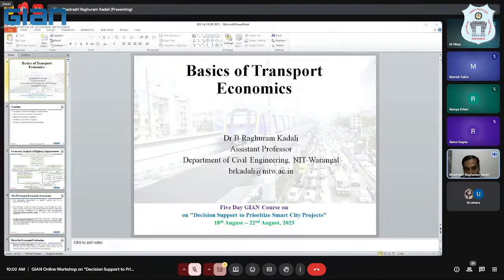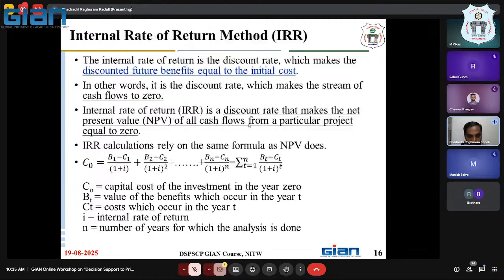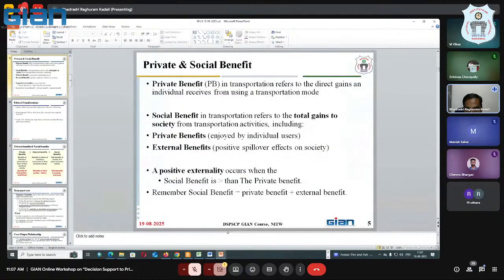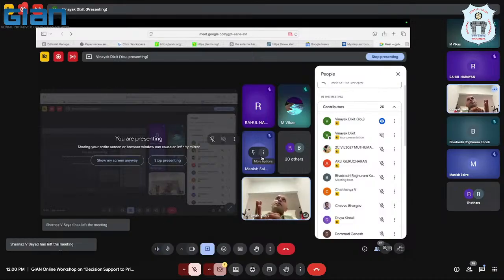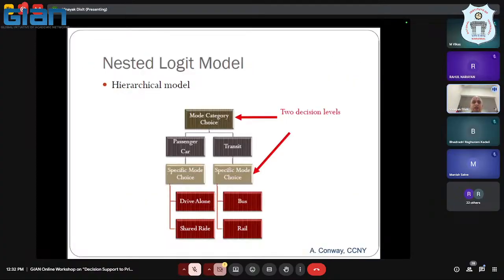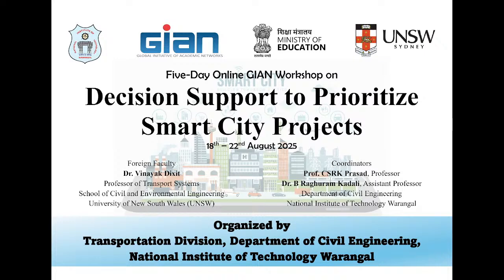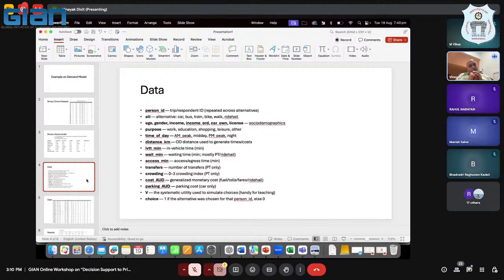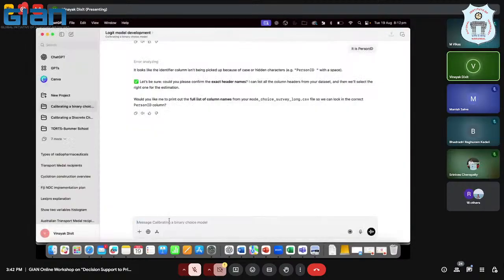GIAN DSPSCP DAY – 02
Department of Civil Engineering, NIT WARANGAL -GIAN Course on "Decision Support to Prioritize Smart City Projects" from August 18-22, 2025. and Prof. Vinayak Dixit is Foreign Expert